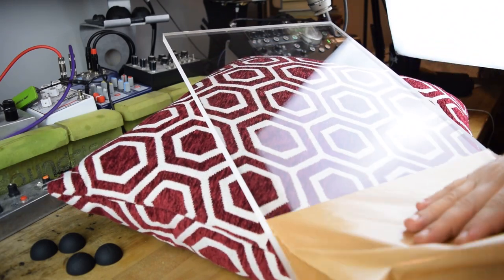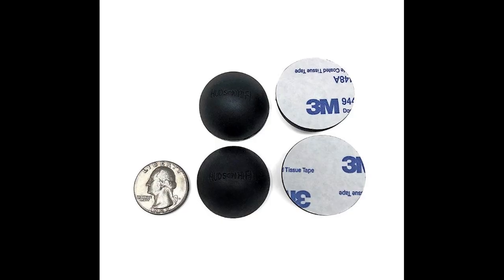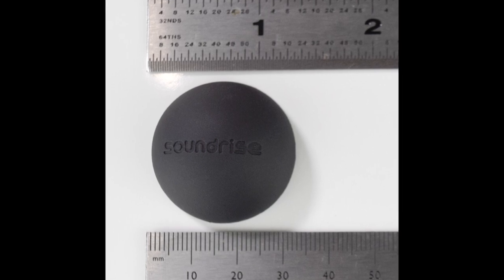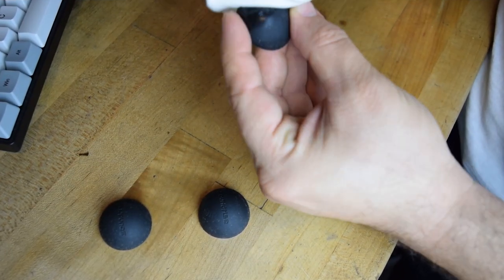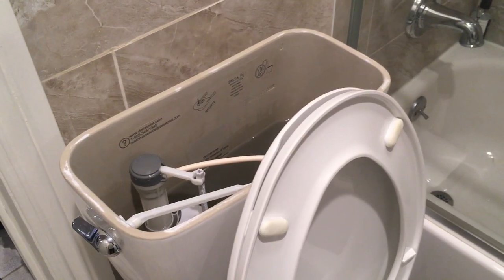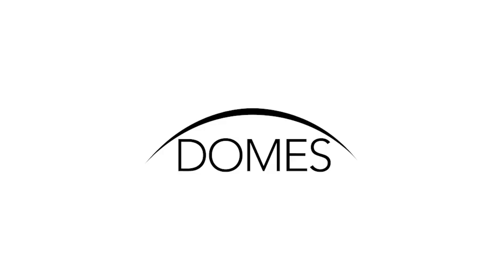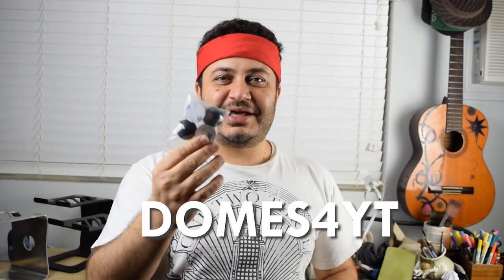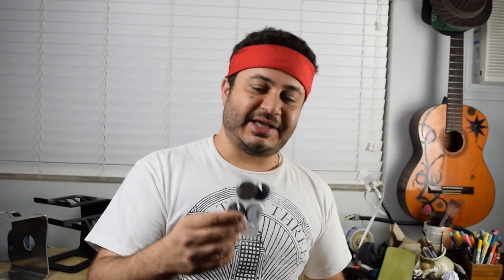Any F#$^& Idiot Can Sell Things By Dropping The Price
Here are some of the materials used in this Video:
Acrylic Plexiglass 1/2" Thick Sheet

Mineral Oil for looking new

Yamaha HS5 Studio Monitors

I use Nikon D3300 but this is the modern D3500

Soundrise Speaker Stands: